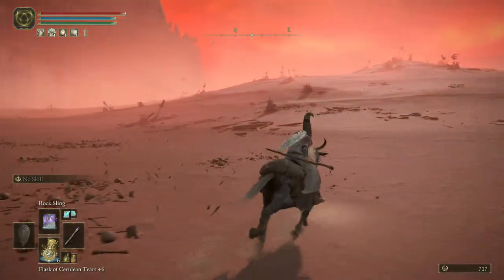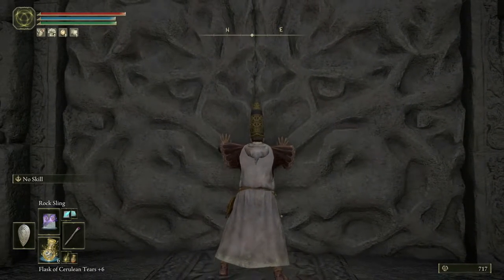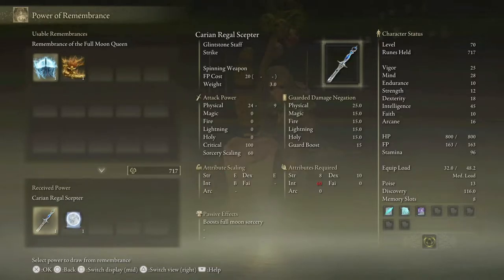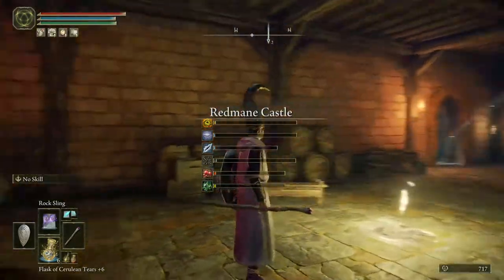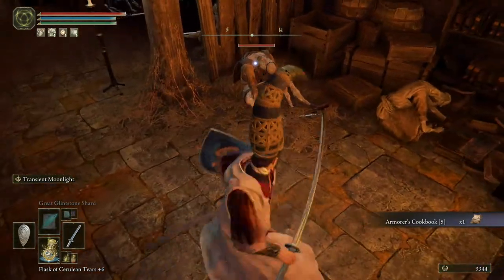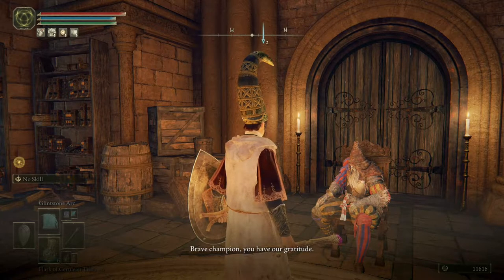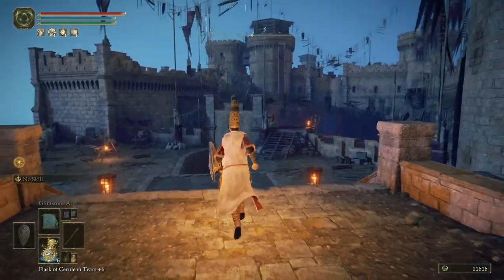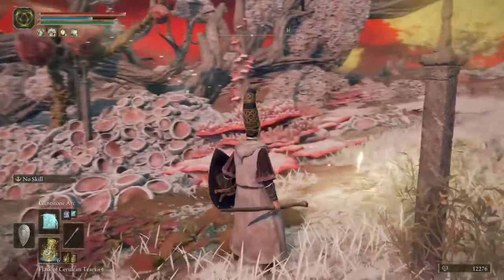Elden Ring PS5 Gameplay (Let's Play #62) Astrologer (Mage/Int) 60fps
Elden Ring PS5 Gameplay (Let's Play #62) - Astrologer (Mage/Int) - 60fps - Caelid,
Divine tower,
Aeonia swamp shore